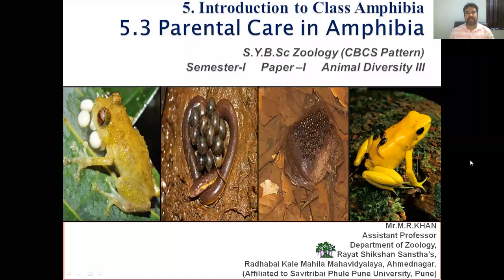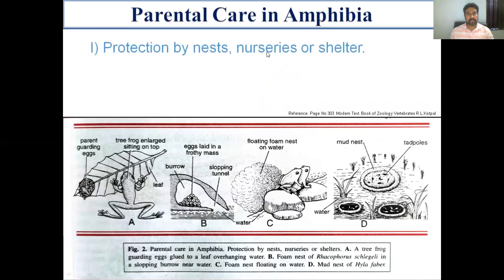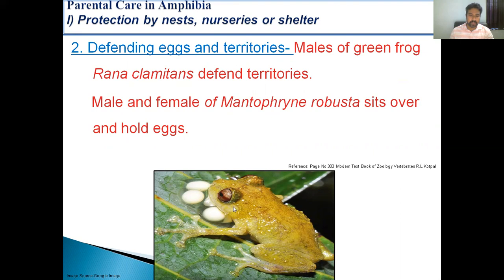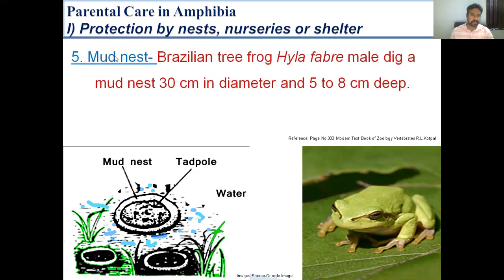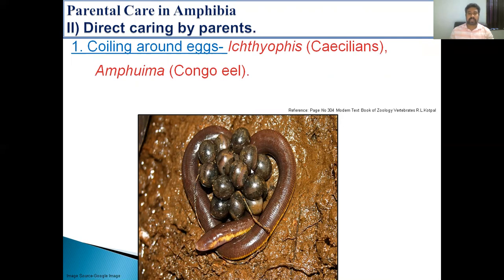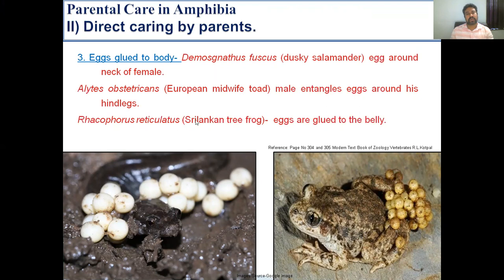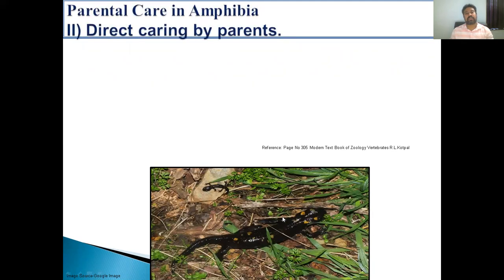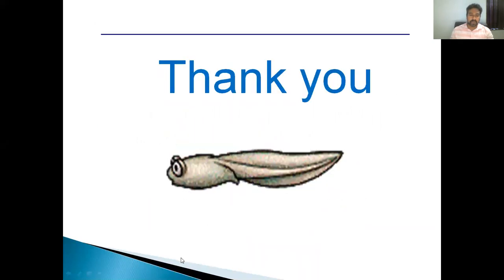Parental Care in Amphibia